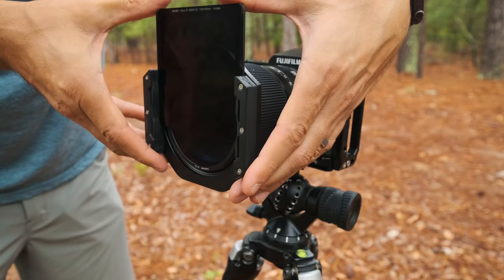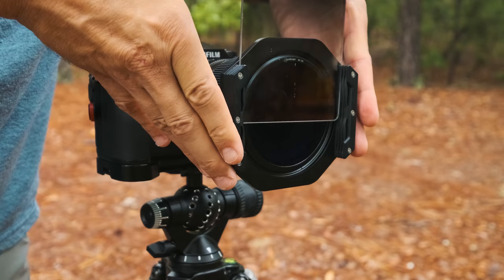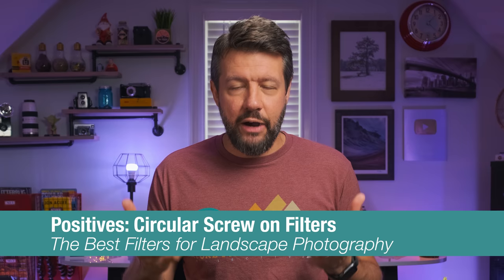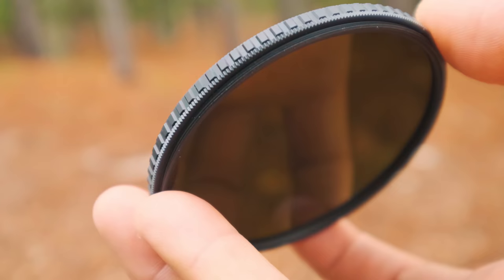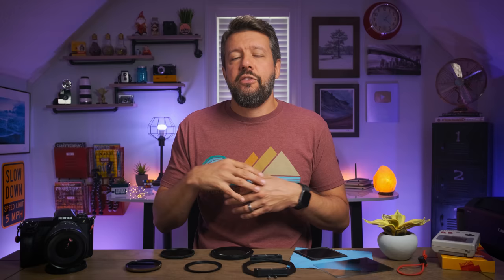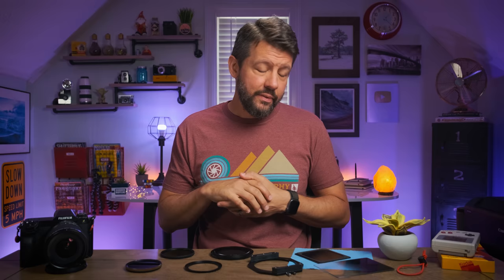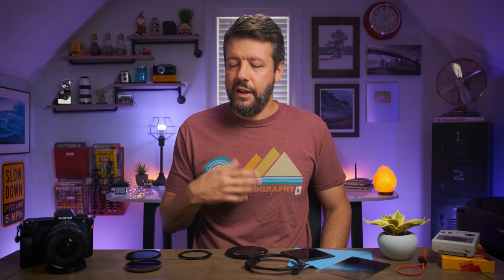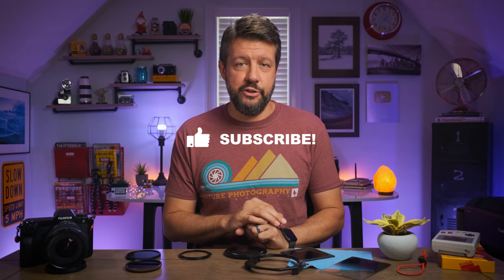WATCH THIS Before You Buy FILTERS for Landscape Photography! (Screw & Slide)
In this week’s episode, we discuss filters for landscape photography and the differences between screw on versus slide in filters. This is something that's come up quite a bit recently and the question always remains the same, "Which style of filters is best for landscape photography, circular screw on filters or rectangular slide in filters?". Personally I use both styles, but when the question was first brought to my attention, I had to stop and think about what the reasons were that I still used both styles of filters.

In this video, I break down the pro's and con's of circular screw on filters versus that of slide in rectangular filters. You might think the only difference between these two styles of filters is just the overall shape of them along with how you mount them to your lens, but there's quite a bit more to it then that. So if you're looking to purchase filters for your landscape photography I hope the information in this video will help you with your buying decision. - Mark D.

FILTERS I USE
🔘Polarizer Kit
🔘6 Stop ND
🔘Soft Grad

Video Chapters:
Intro 0:00
Square Pro's: 1:33
Circular Pro's: 3:36
Square Negatives: 4:57
Circular Negatives: 6:27
Conclusion: 7:50

🔘Favorite Backpack
🔘2nd Backpack
🔘Top Ballhead